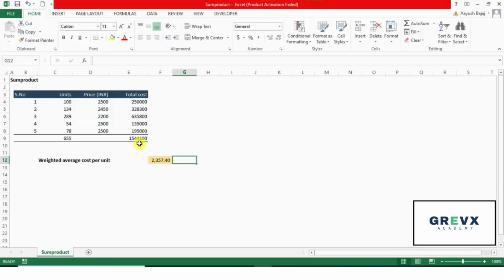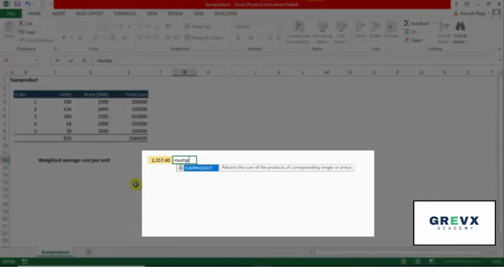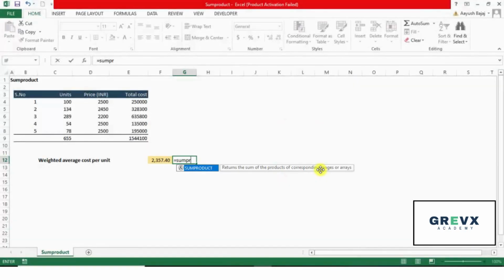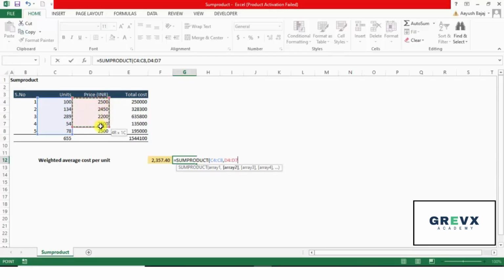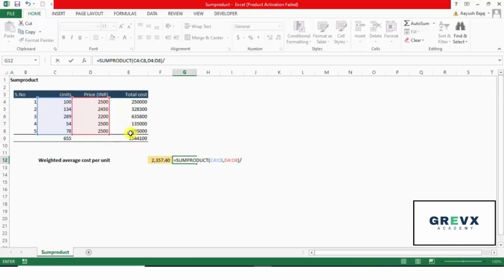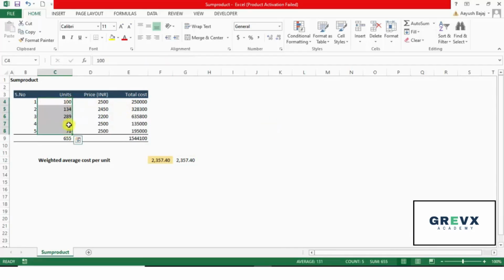How To Use Sumproduct Function in Excel